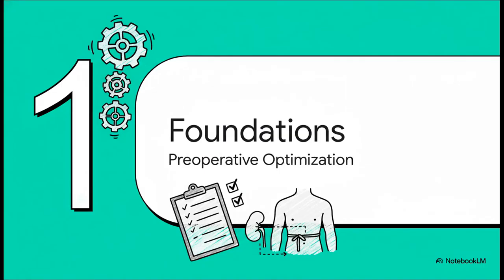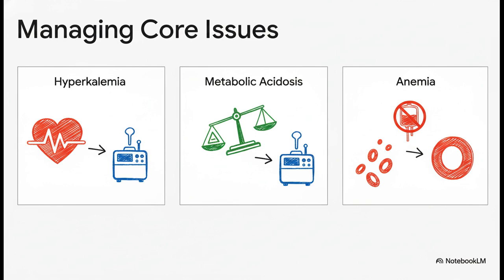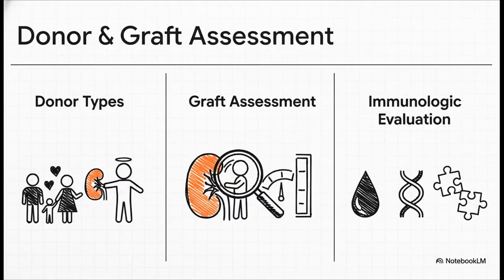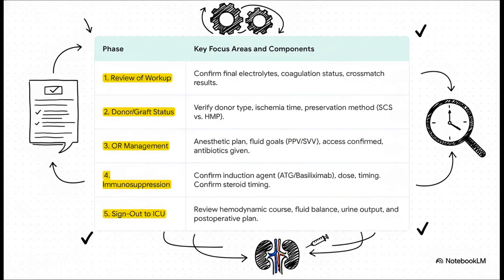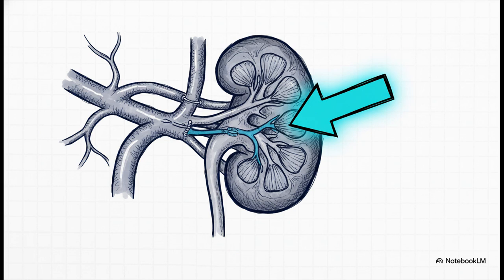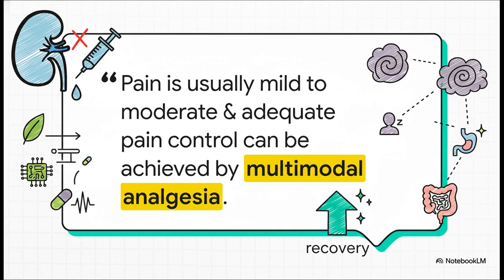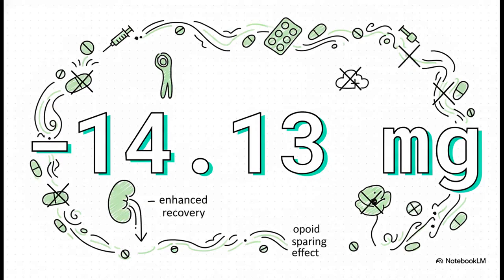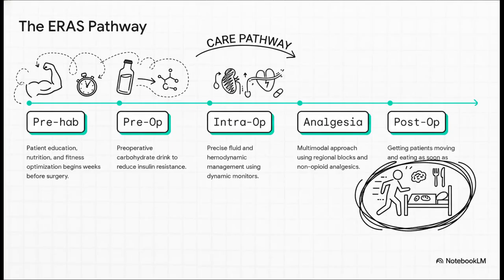91🏥💉 Anesthesia & Perioperative Management for Kidney Transplantation 📊from preop to ERAS protocol🫀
📌 Kidney transplantation is one of the most complex surgical procedures, where anesthetic and perioperative management plays a decisive role in graft survival and patient outcomes.
This comprehensive video provides an evidence-based, clinically oriented guide to anesthesia and perioperative care for kidney transplant recipients. 📘✨
Designed for anesthesiologists, perioperative physicians, and transplant teams, this lecture integrates pathophysiology, pharmacology, surgical workflow, and ERAS principles into a unified clinical framework.

🔹 Part 1. Preoperative Management & Optimization 🩺
Comprehensive assessment of patients with end-stage renal disease (ESRD)
Cardiovascular risk stratification and optimization ❤️
Management of hyperkalemia, metabolic acidosis, and anemia
ERAS-based prehabilitation strategies, including nutrition and physical conditioning 🏃‍♂️🥗

🔹 Part 2. Intraoperative Management 🚨
Donor sources (living, deceased, ECD) and graft evaluation
Static Cold Storage (SCS) vs Hypothermic Machine Perfusion (HMP) ❄️
Selection of anesthetic agents in ESRD
Advanced monitoring, fluid therapy, and hemodynamic targets
Immunosuppression and a structured anesthesia–surgical checklist 📋

🔹 Part 3. Postoperative Management 🛏️
Immediate recovery and structured handoff
Multimodal, opioid-sparing analgesia
Role of regional anesthesia techniques 💉
Monitoring for acute rejection, POD, and post-transplant complications

🔹 Part 4. Special Considerations ⚠️
ABO-incompatible and highly sensitized recipients
DCD and Expanded Criteria Donors (ECD)
Anesthetic considerations in HIV-positive recipients

🔹 Part 5. ERAS Protocol for Kidney Transplantation 🚀
ERAS principles tailored to transplant anesthesia
Preoperative, intraoperative, and postoperative optimization
Early mobilization, nutrition, and complication prevention
Graft function surveillance and metabolic complications

🎓 Target Audience:
Anesthesiologists, residents, transplant surgeons, intensivists, and healthcare professionals involved in perioperative and transplant care.